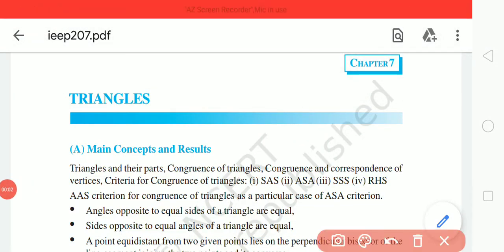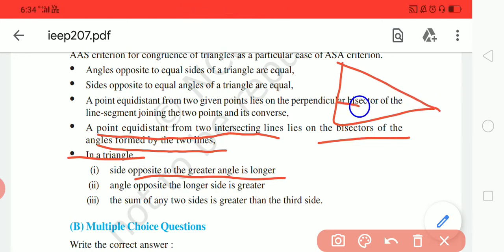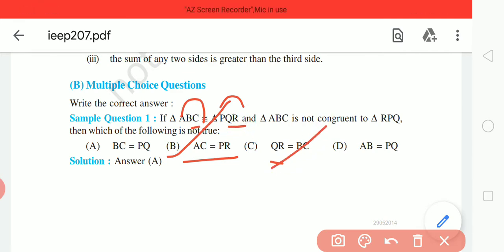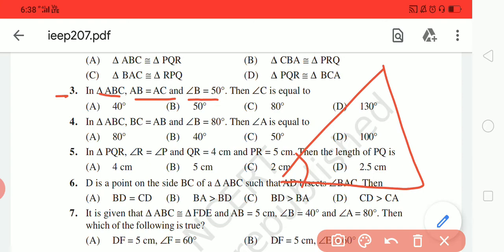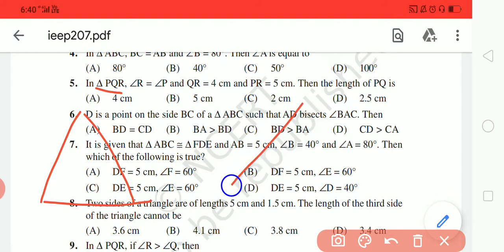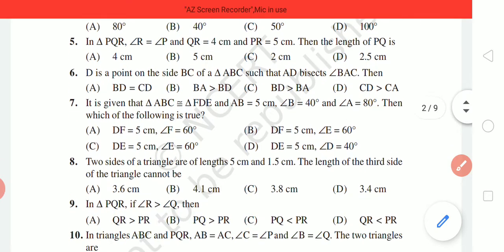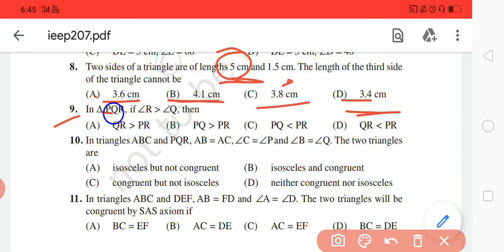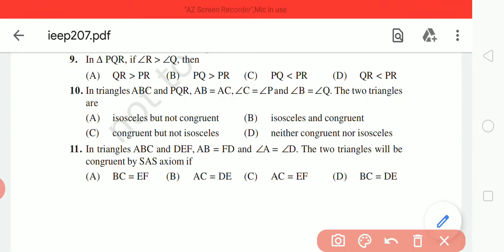triangle full chapter by JD MATHS SOLUTIONS